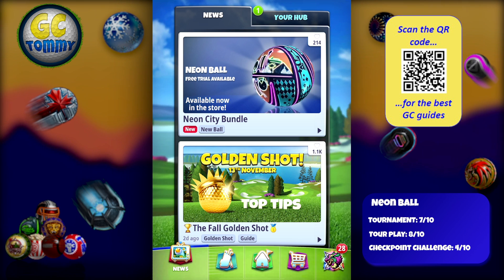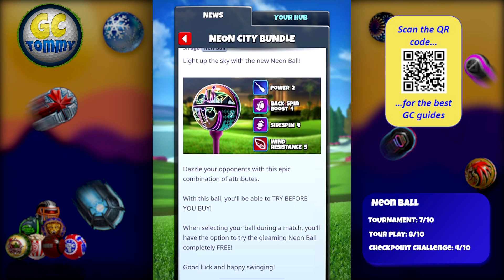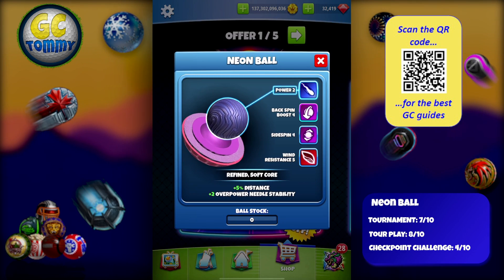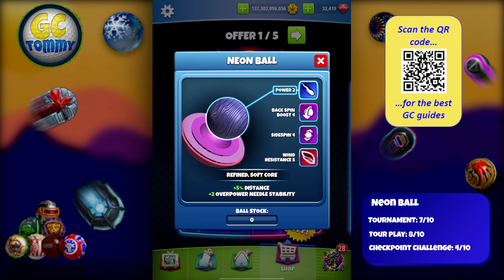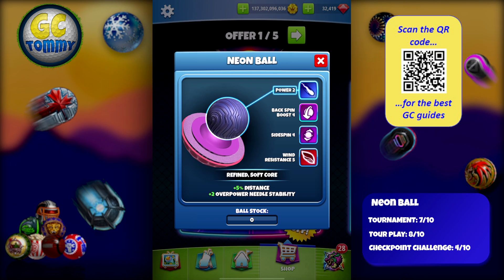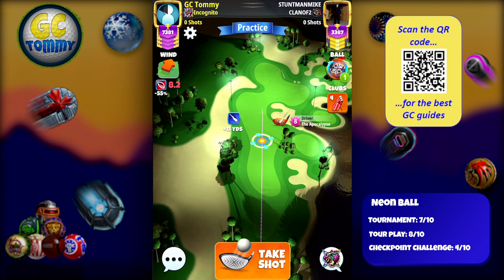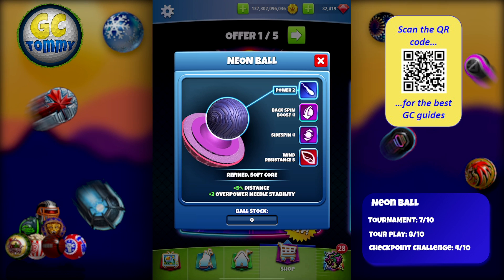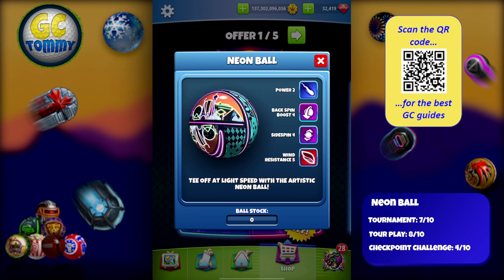Golf Clash tips, BALL Review - Neon Ball, Neon City bundle!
This is the ball review for the Neon Ball. New balls for Golf Clash.
Make sure to check all golfballs that has ever been released in the game